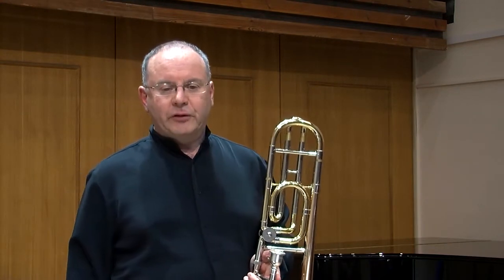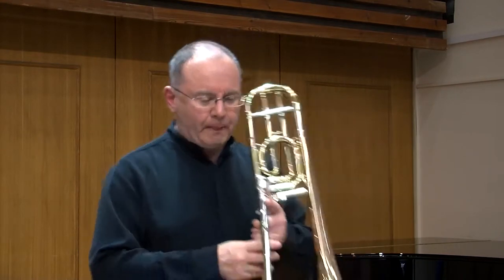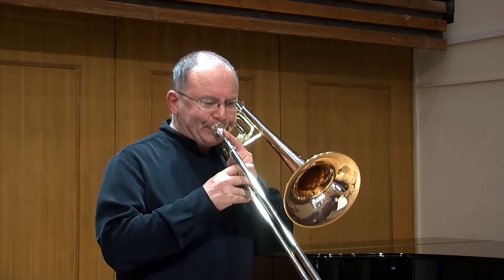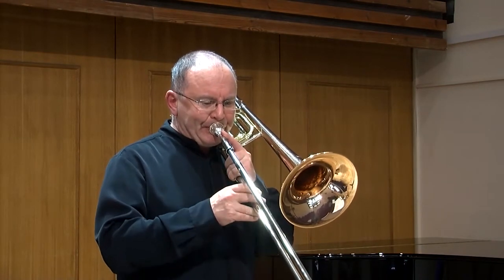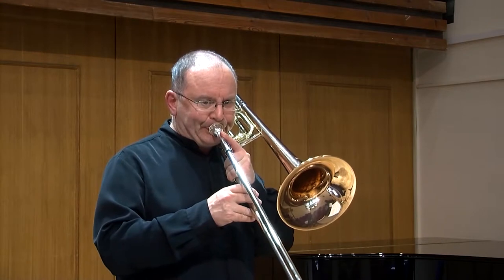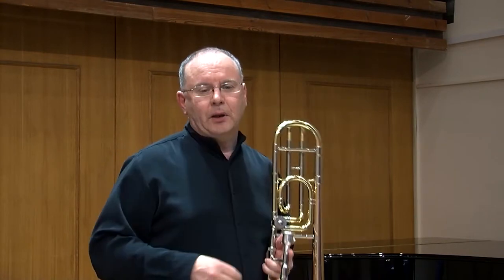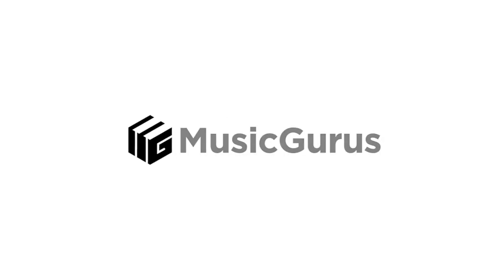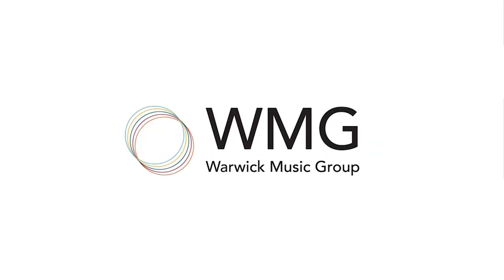Control your abdomen to give oomph to your trombone notes!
Peter Gane is Professor of Trombone at the Guildhall School of Music and Drama, and Trombone Coach to the National Youth Orchestra of Great Britain and European Union Youth Orchestra.

Chris Houlding is head of Brass at Birmingham Conservatoire and Professor of Trombone and Brass Ensemble at Folkwang University of Arts, Essen.